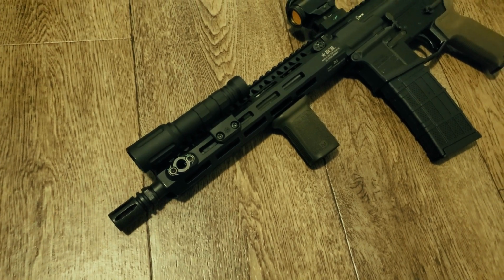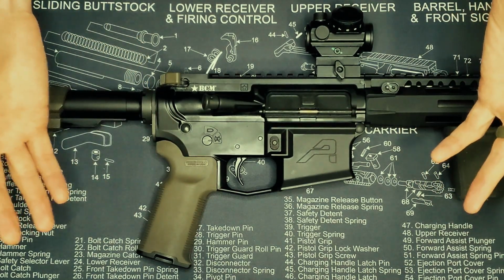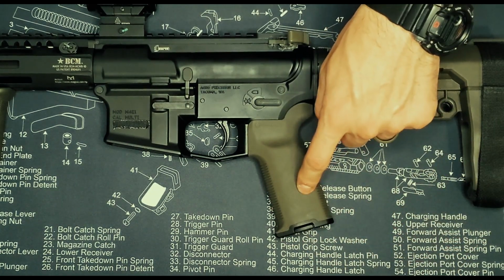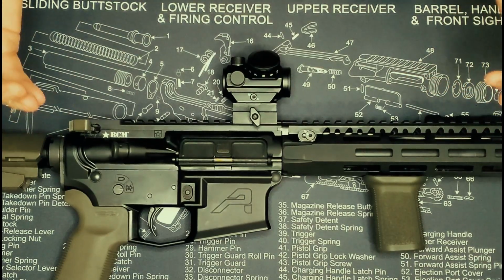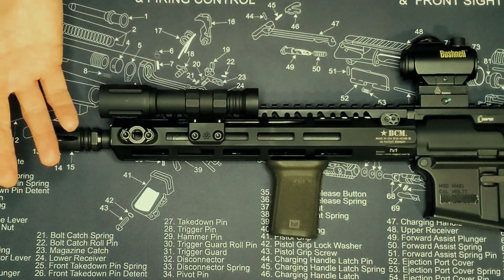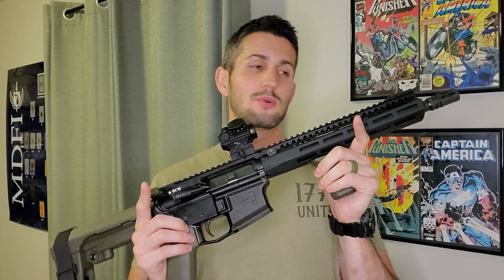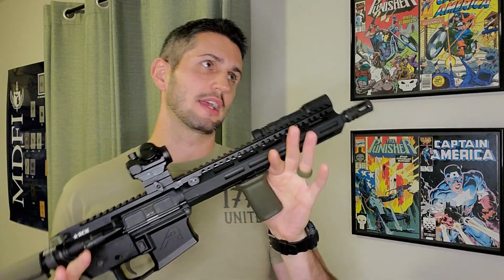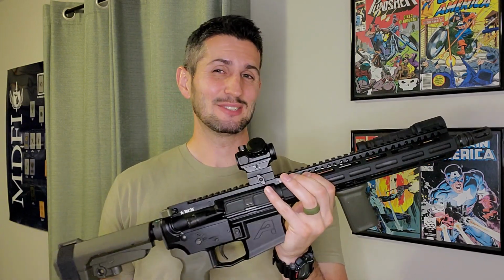My BCM-Aero 11.5 (For Now)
0:00 Intro
1:45 The Upper
3:06 The Lower
4:47 Accessories
4:51 The Brace + Split Fix
5:34 The Pistol Grip
6:28 The Charging Handle
7:49 Red Dot + Mount
8:38 The Angled Foregrip
9:44 The Sling
10:06 The Light
11:28 But how does it shoot?
13:26 Overgasing
15:00 Final Thoughts
15:48 Rambling
18:50 Closing Remarks
20:34 Total Cost of the Build